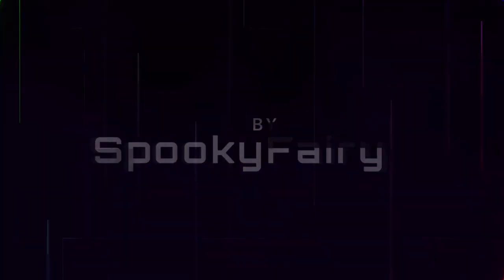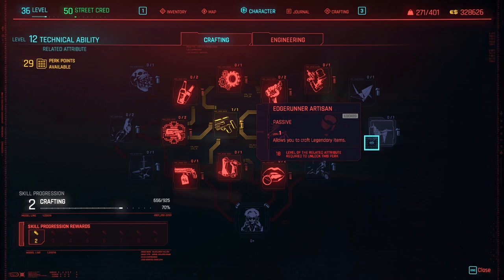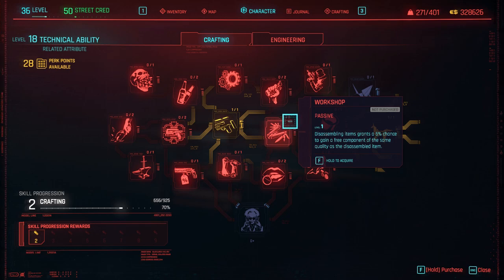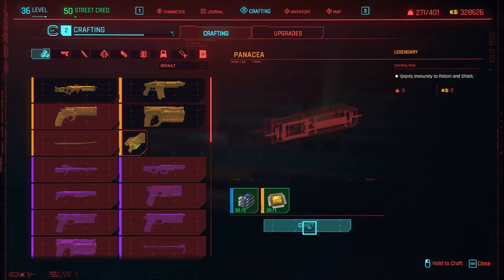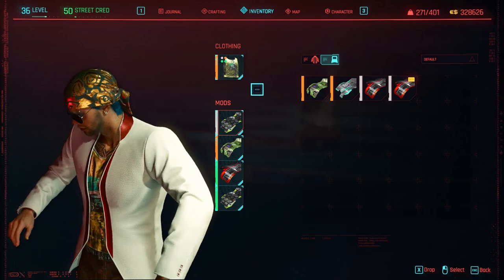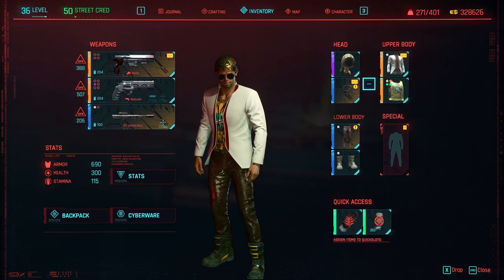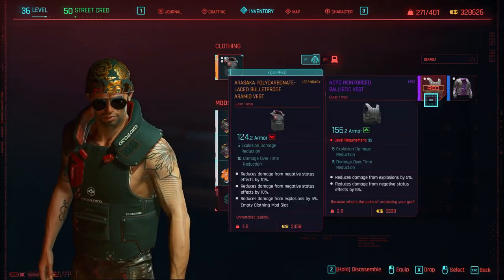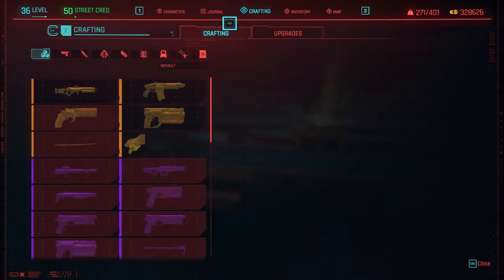Crafting Legendary Items in Cyberpunk 2077 - My First Crafted Item!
In this video you can see me learning how to craft for the first time. Crafting PANACEA, a clothing mod that makes you immune to poison and shock!

I also learned how to dismantle items and get the mods back, which is super important for keeping your legendary mods after you move on to better high-level gear and still want to use them.